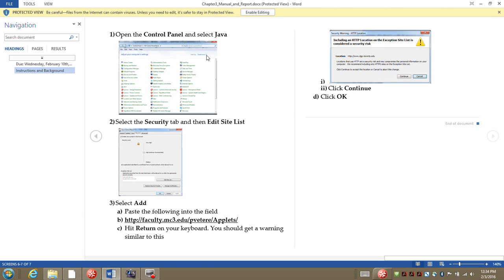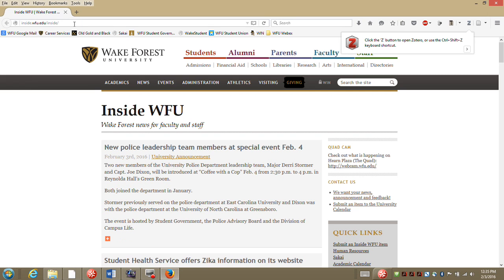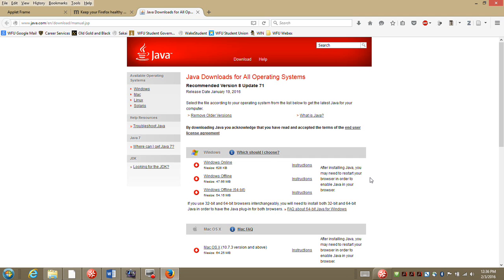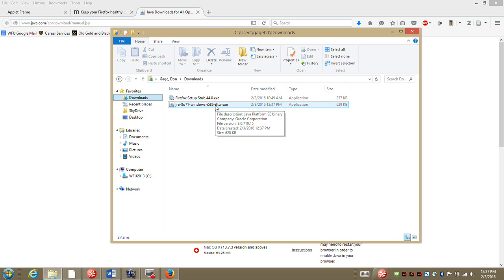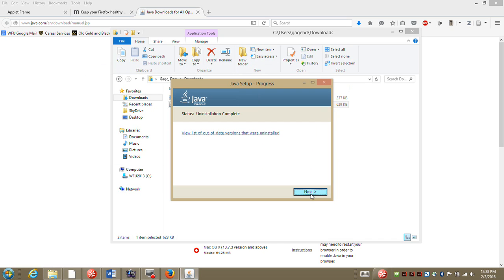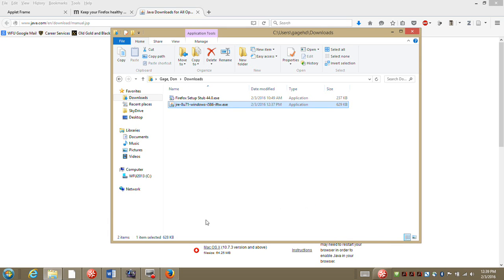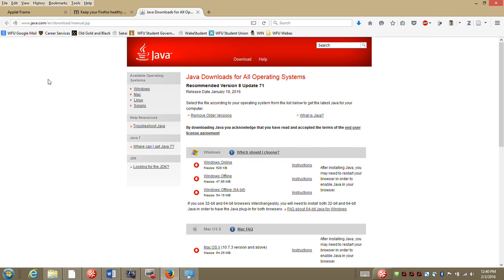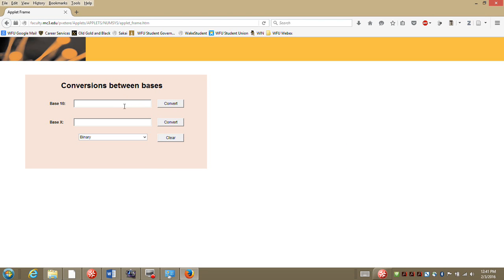Updating Java and setting security to be able to run applets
We are using Java applets for our labs. This demonstrates how to update Java and set the security settings appropriately.